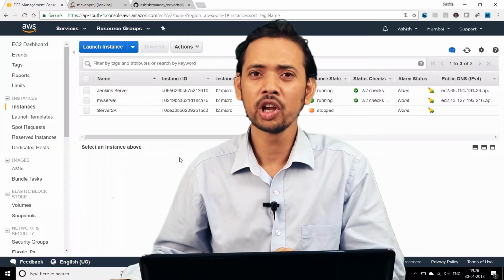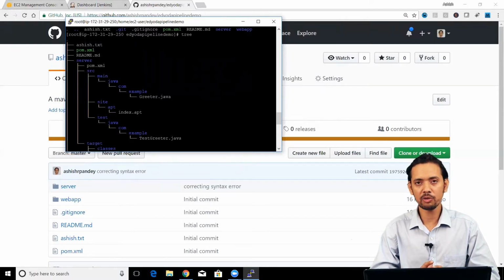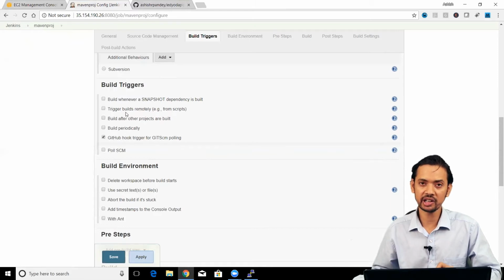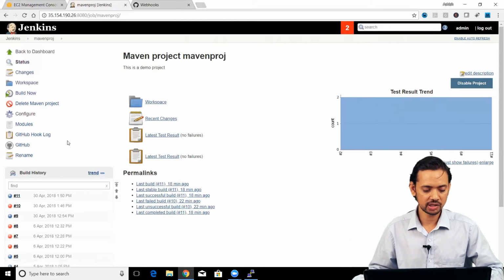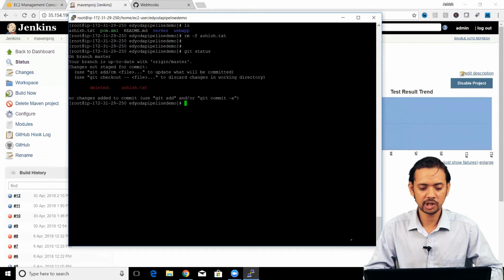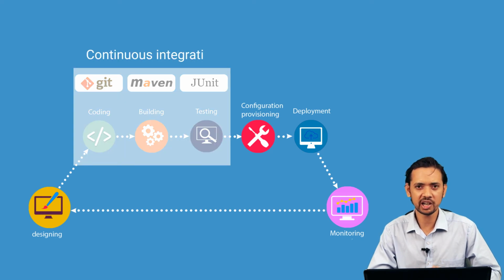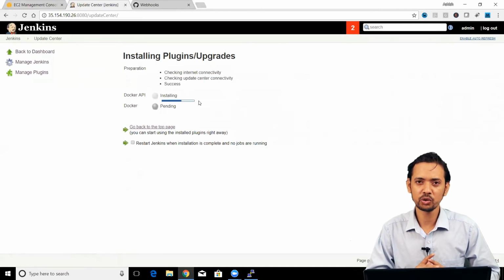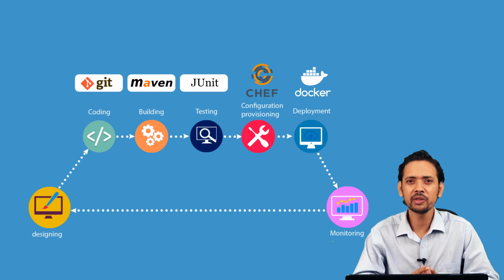DevOps pipeline using Jenkins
In this video, I have explained how to create a DevOps pipeline using Jenkins. This includes answers to how to achieve Continuous Integration using Git for Source code management, Maven as build automation tool and JUnit as test framework. Further, it is explained how you can enhance Jenkins setup to integrate it with various other DevOps or other tools. A working pipeline has been created.